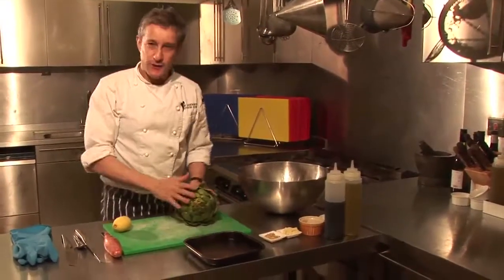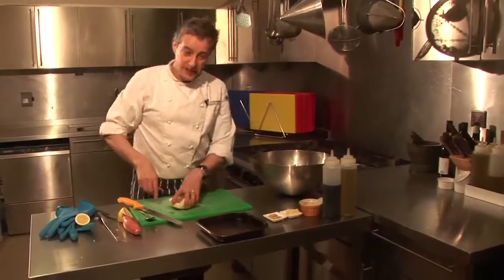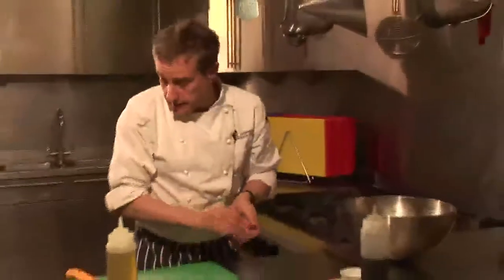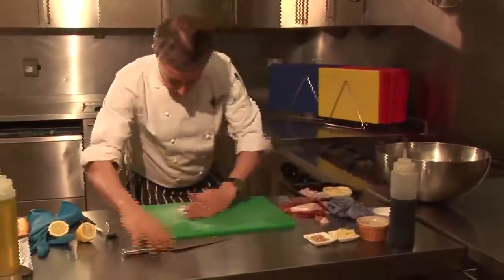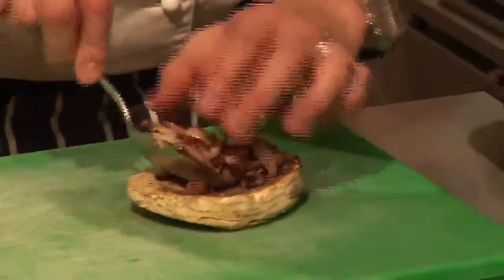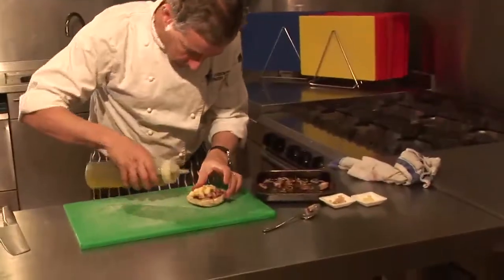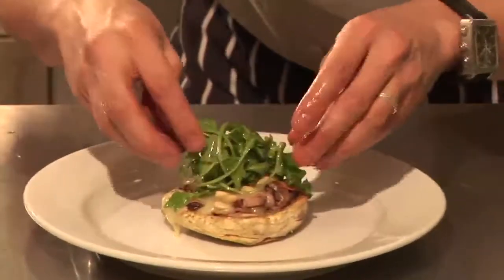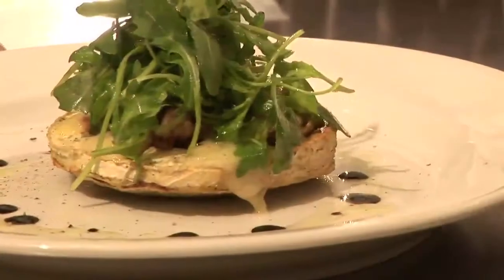How To Cook An Artichoke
One way of cooking artichoke hearts is by roasting, stuffing it with onions and topping it with cheese. Step-by-step instructions are all seen in this video.